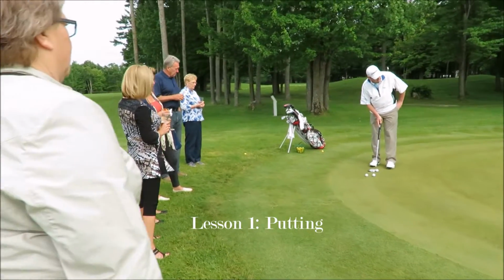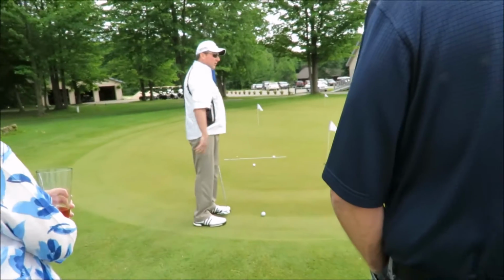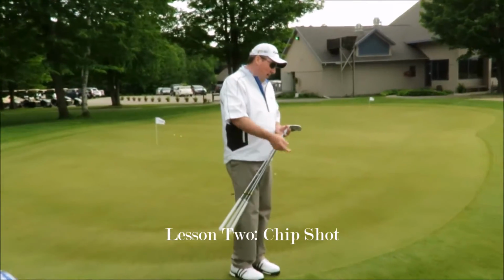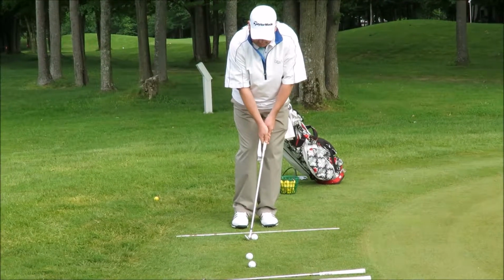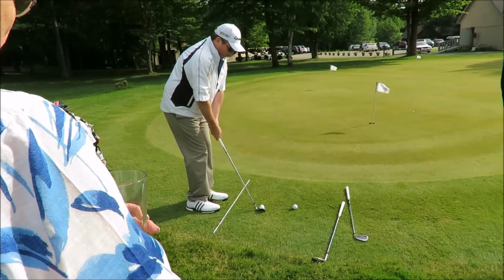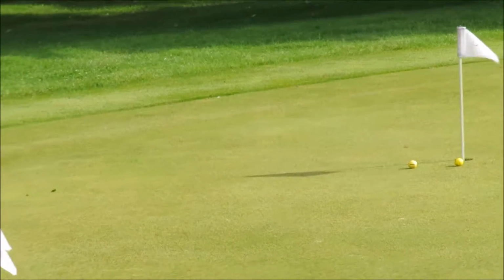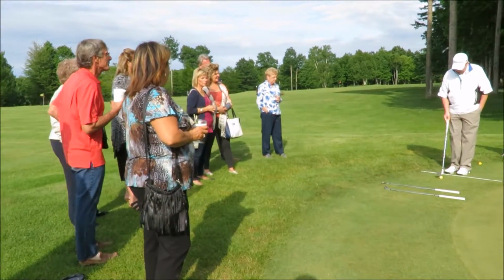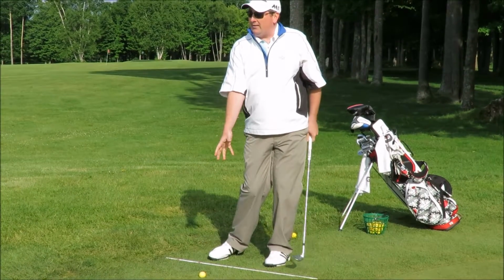Dan McGinnis Golf Clinic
Want Lessons From Dan? Follow The Link And Find Out How!
Upcoming Events Here!